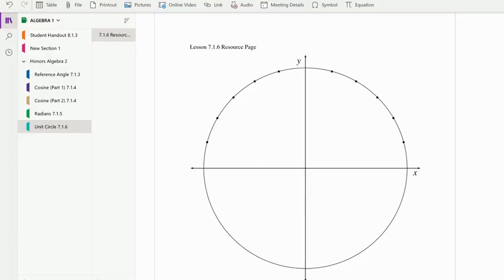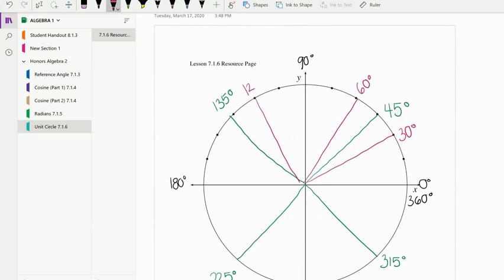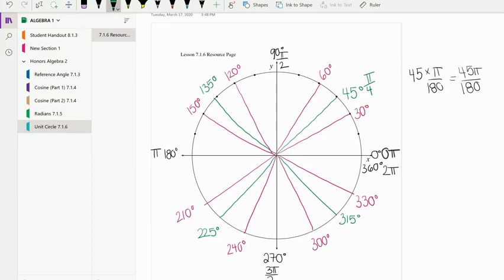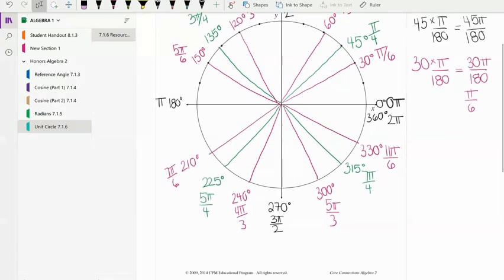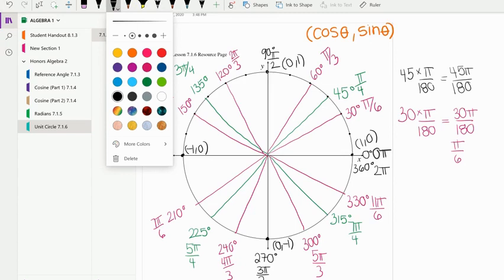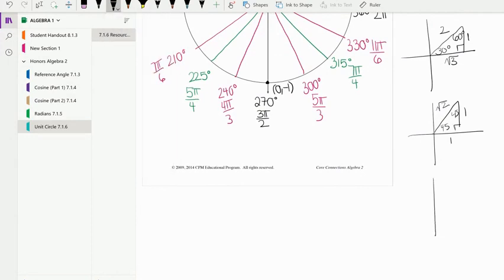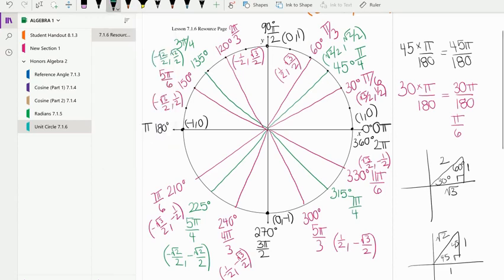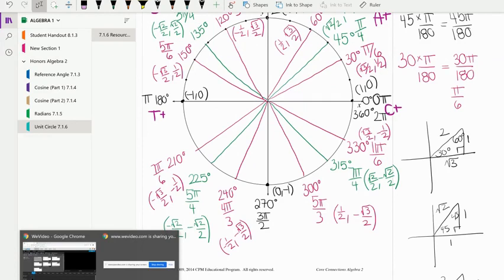Unit Circle 1